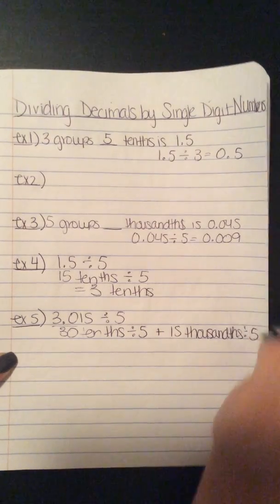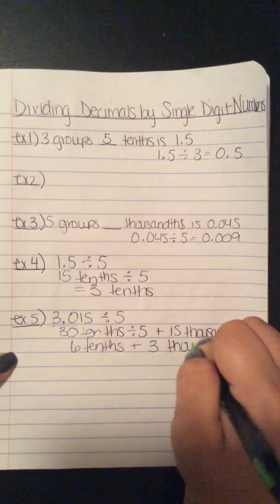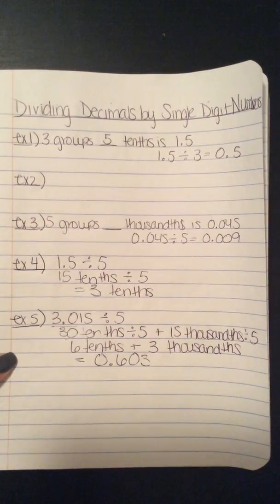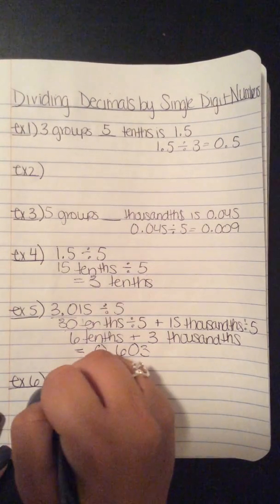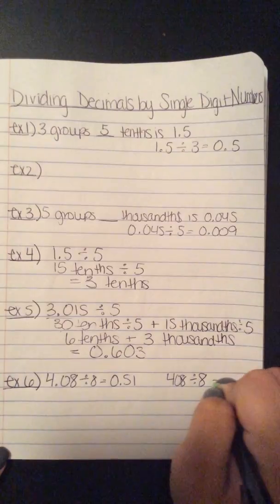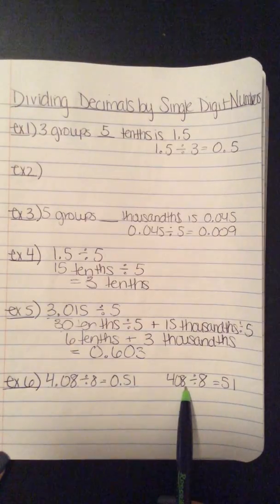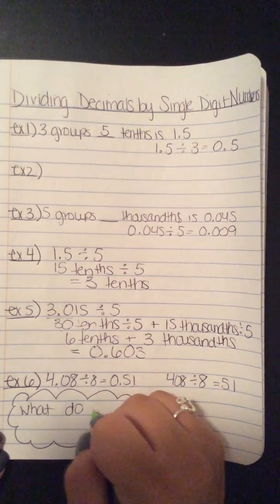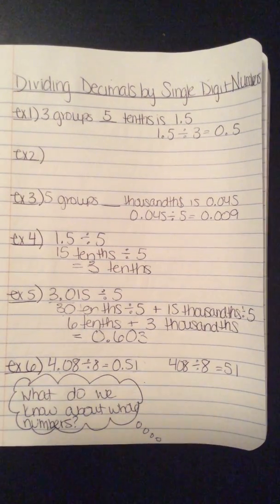Module 1 Lesson 13 Moscarelli